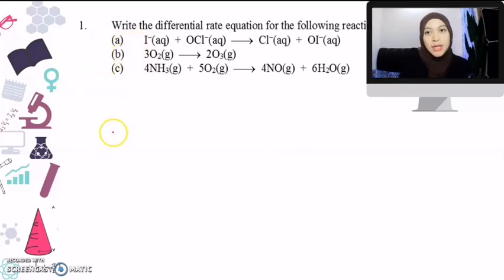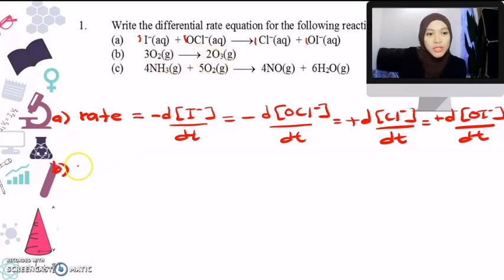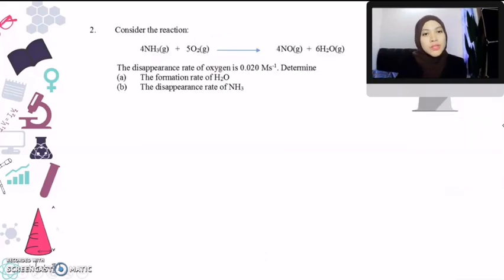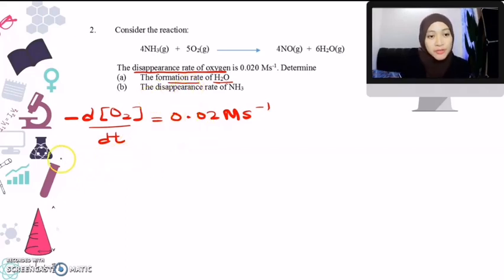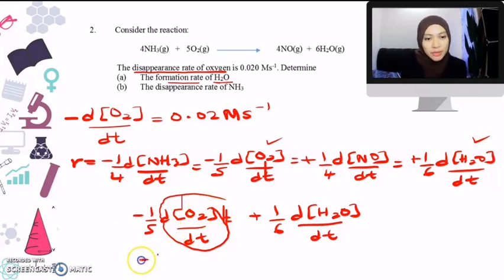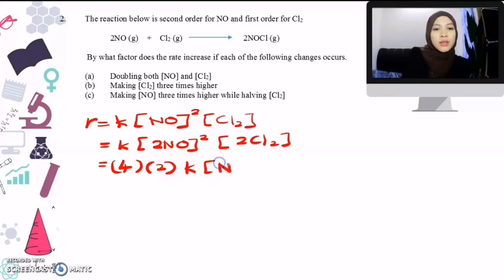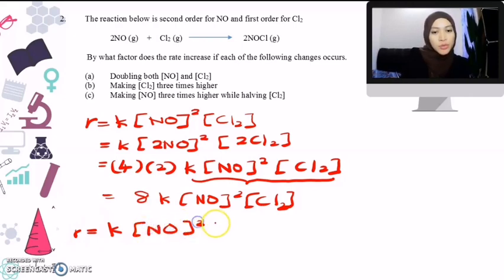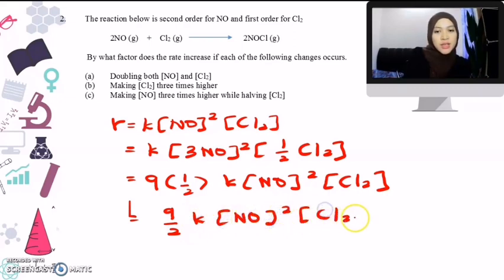Chapter 1: Tutorial 1st hour & 2nd hour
Just Guideline

At minute
07:00

value of 0.02 Ms-1 is the value of -d[O2]/dt, so it include the negative sign in the equation. So for the calculation of formation of H2O, the value has positive value. Rate cannot be negative

Sorry for inconvenience